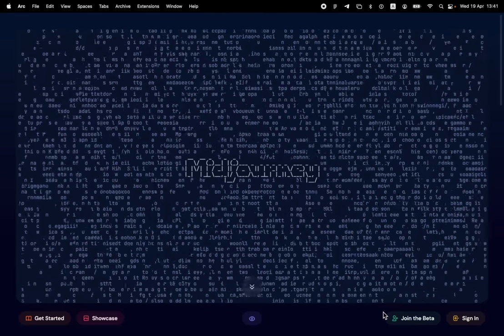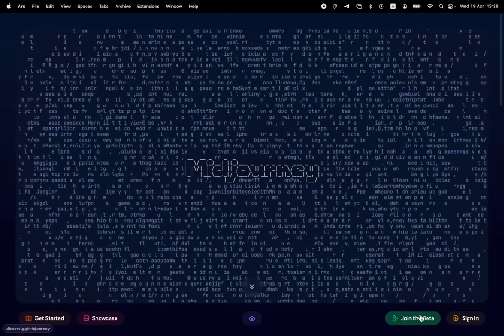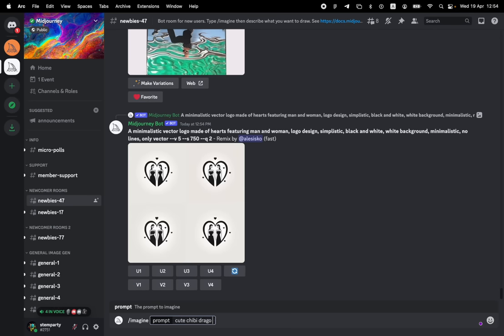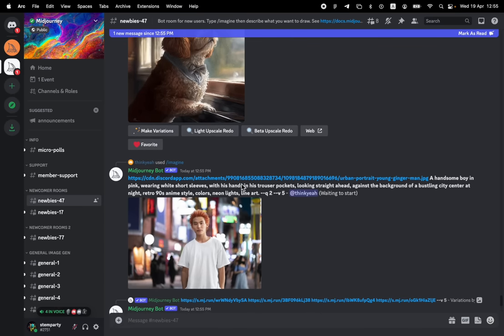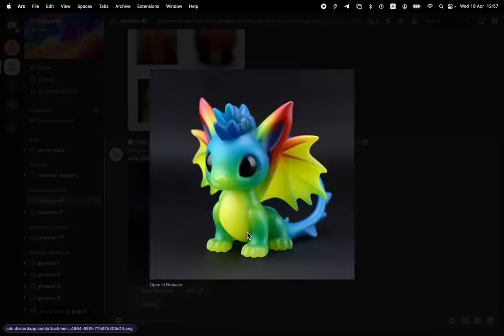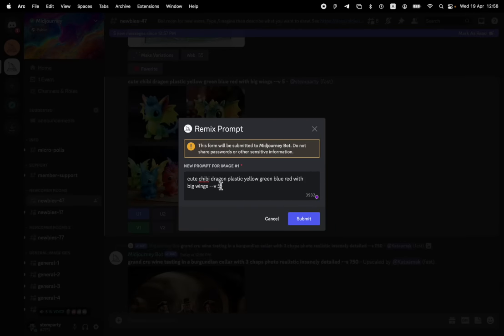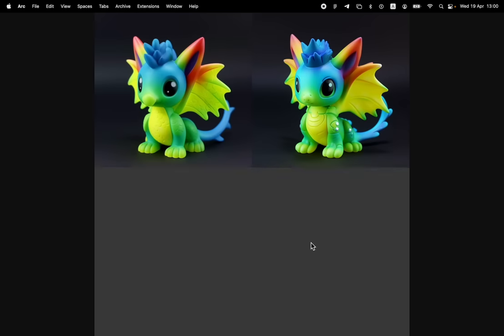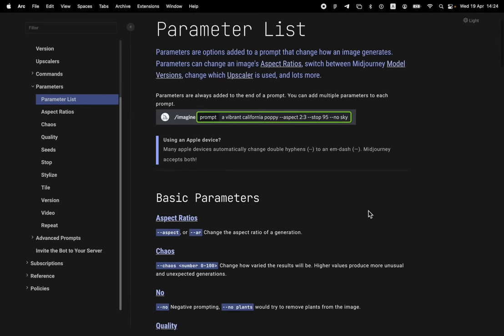Learn MidJourney Basics: Ai Art Quick-Start in 8 minutes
In this 8-minute YouTube video, you'll learn the mid-journey basics of AI art, including how to get started quickly with creating your own AI-generated artwork.

In this 8-minute YouTube video, you'll learn the mid-journey basics of AI art, including how to get started quickly with creating your own AI-generated artwork. The video will walk you through the basic tools and techniques needed to create stunning and unique digital art pieces using AI algorithms. Whether you're a beginner or an experienced artist looking to add AI to your creative toolkit, this quick start guide will give you the skills you need to get started. So join us for this exciting journey into the world of AI art and unlock your artistic potential today!

Welcome to a beginner tutorial in mid journey me journey is one of the coolest text to image AI generative art software apps coming out right now. Chad GBT is all the rage but my heart's with my journey is really not even what you can make, just with a little bit of a prompt, you do not need to be a professional artist to create absolutely stunning images. These are not stock images. These are have not been made by professional artists, the AI has, somehow they train this AI and build and develop this AI to build to make absolutely gorgeous, shocking, original images. So for example, we've got ourselves this 3d looking car that looked like it was made by a 3d artist with professional lighting, very soft shadows and, and all these cool details. Check out this chef who's creating this, you know, sort of potion or fire look at that really, really expressive quality fire and these, this very subtle blur. So there's a lot of style coming out of here. And again, these are not professional artists, they just knew how to craft a prompt and make stuff well look at all these burgers, all different types of burgers here. I mean, check that out. Look at that meat, the meat looks a little bit grainy to me, but that lettuce looks awesome. And the layering on the onions and tomatoes. I mean, I'm hungry. This looks great. So let's get started mid journey. Anybody could get started them in journey, it's really, really easy. The way you do it is you simply press join the beta, and they'll let you in. Now mid journey is an app that is built on top of discord. Discord is a messenger app, very similar to something like Slack, where it's also a messenger app like telegram or WhatsApp or something like that. But it also has the ability to build apps on top of it, and you can build bots on top of it. So the main thing you're going to do is once you join mid journey, they're going to throw you into discord. And from there, you're going to get thrown into the mid journey server, the mid journey server we can see is has got a million people online 15 million members. And this is where everything is going to happen. And what's going to happen is you're gonna get thrown into one of these new groups, and be ready for this, we're going to do all your image art generation this, we're going to type in your prompts, and start building your cool stuff. So you've got a prompt, so we're gonna do cute, chibi Dragon, you know, plastic, yellow, green, blue, red, with big wings. And I'm going to now just ignore this for the time being, I'm going to add a little dash five here, because I'm going to tell the user version five, but I'll explain that another time, we're going to send that over to the bot, you can see that I'm using imagine the command called Imagine, and it's sending a message to the majority bot based on this prompt. Right, and we're gonna have to wait a minute. But as you can see, things are starting to happen. Now we're at 0%, we already see four images coming in, we're gonna see a grid of four images. And we're gonna see what's gonna happen now it's a 15%, it takes about a minute or so depending on your speed at different things. As you can see, other people are doing stuff while we're doing our thing. So it does get confusing at times, you do need to know where you got to kind of follow where your image is going and things are coming in at the same time. So you have to be ready for that. Okay. And that lets us do some cool stuff, some extra stuff. And we're going to try using a term called Chaos term called No, and a term called stylise, which I think are all super fun to use. There's also aspect ratio. So I'm thinking in the next video we go through some of these, these parameters and start using them and experimenting with Have them and and see how it comes out there's a lot to learn but if you just hang out and see how we do stuff you're gonna learn so much in such a short time so leave comments down below consider subscribing and we'll see you in the next video awesome guys have a good day

Hope you enjoyed my Learn MidJourney Basics: Ai Art Quick-Start in 8 minutes Video.